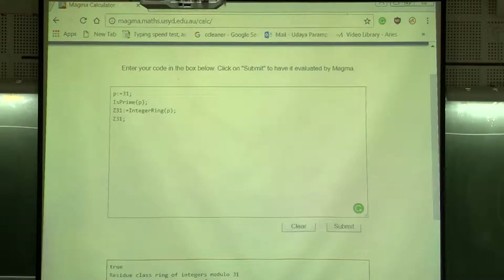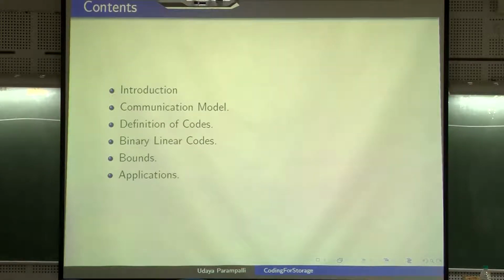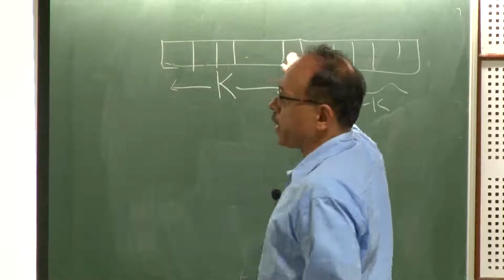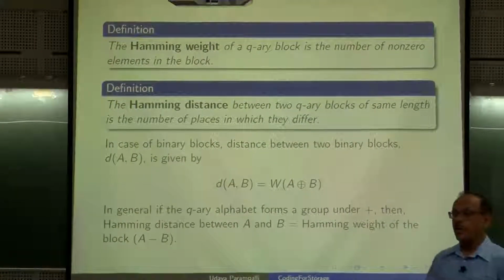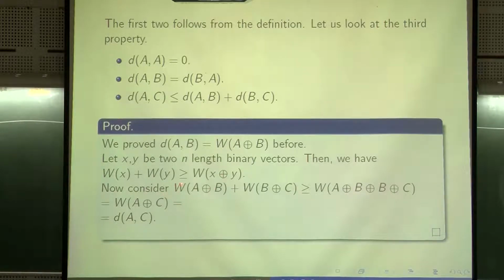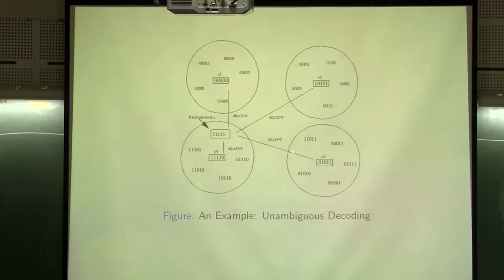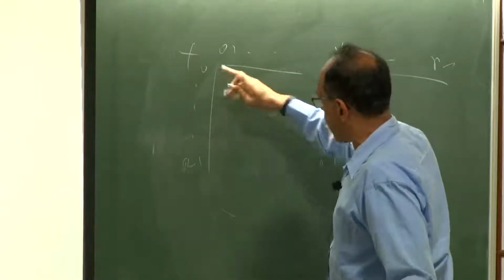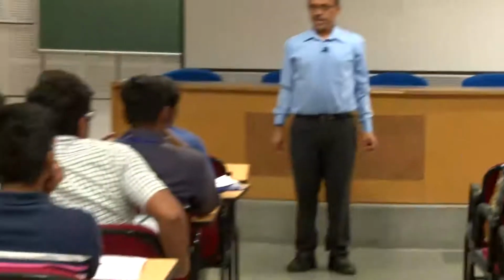Codes for Distributed Storage (Lecture-5)